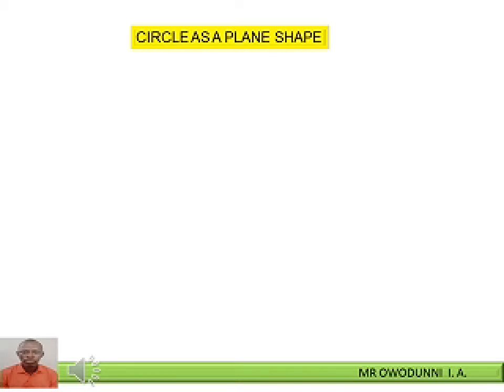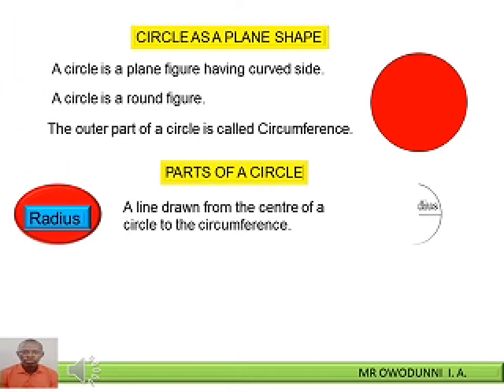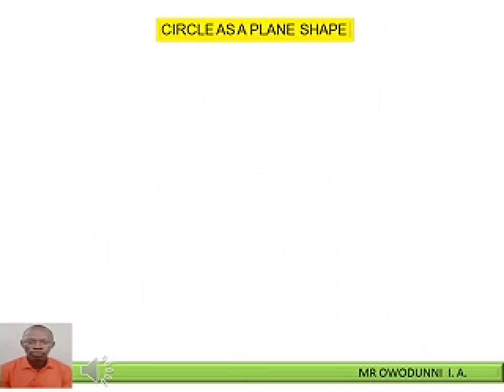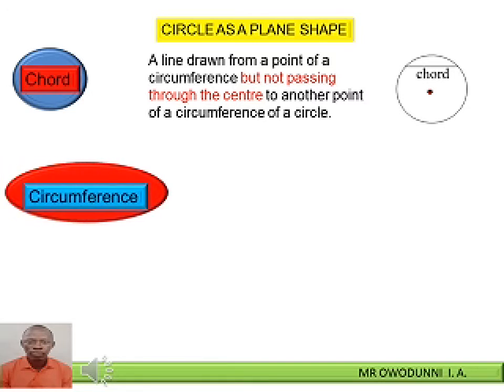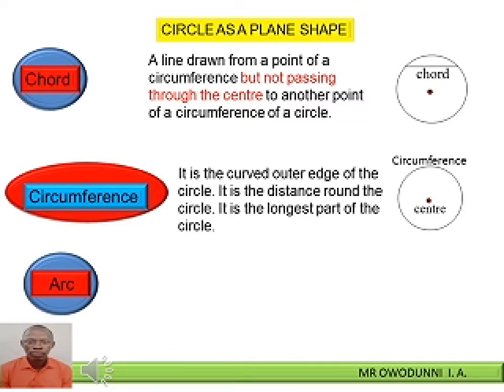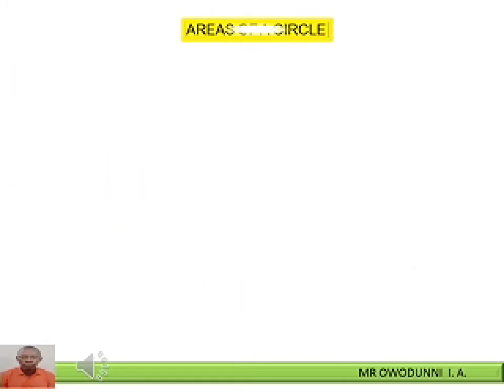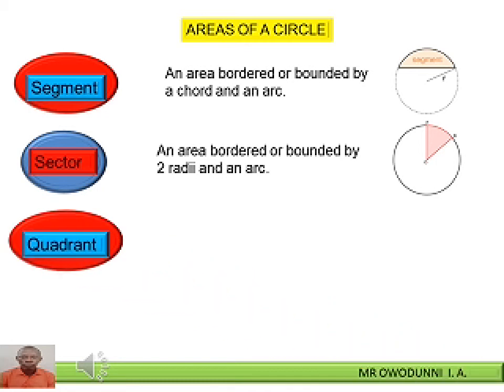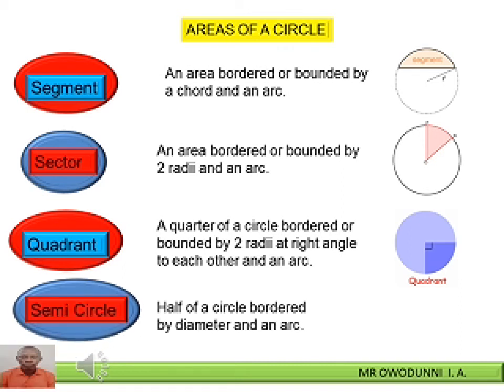Properties of plane shape